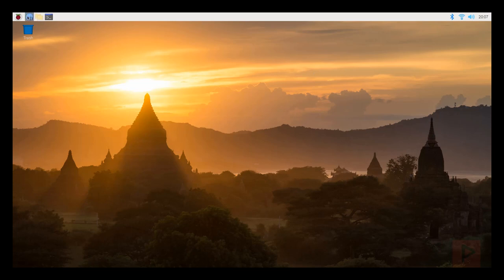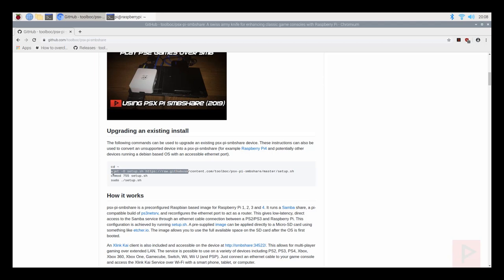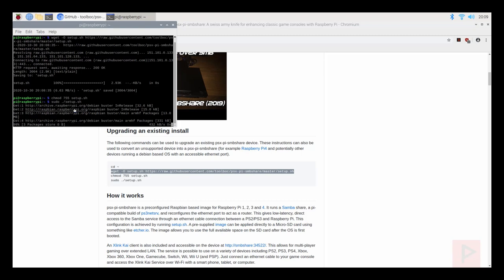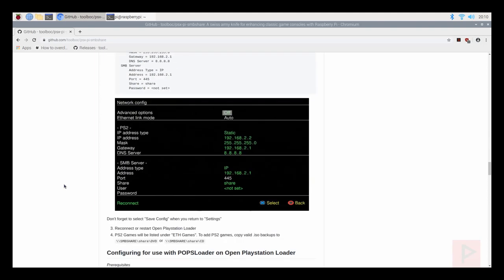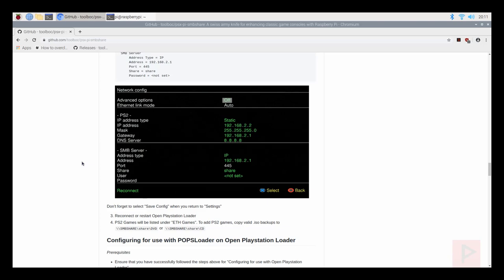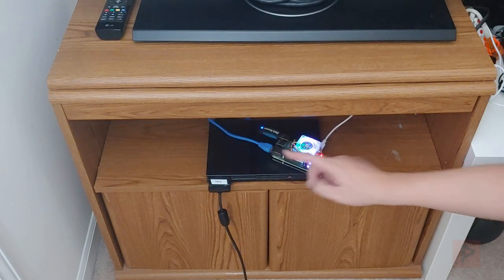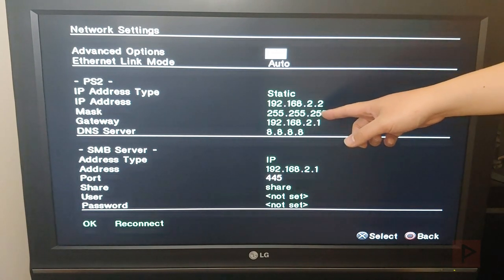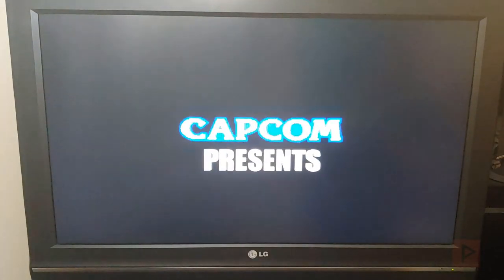Play PS2 Games Over SMB Using Raspberry Pi 4 Tutorial (2020)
One of my highly requested tutorial for PS2 nerds is finally here! Today I will show you how to use the raspberry pi 4 and do smb share with your PS2 games on USB over Ethernet using psx-pi-smbshare courtesy to toolboc at github. Enjoy!

Note: This video assumes you already know how to use a raspberry pi 4 and install a linux image of your choice. Then we run the following code:

chmod 755 setup.sh
sudo ./setup.sh

Once code is completed, insert your usb flash drive that has your ps2 games, and then OPL will see them under your Ethernet tab.